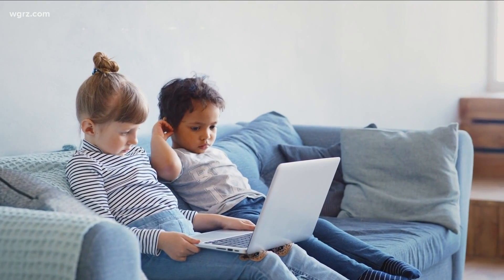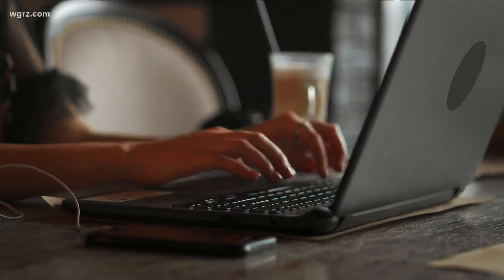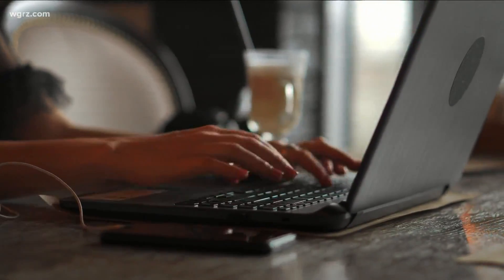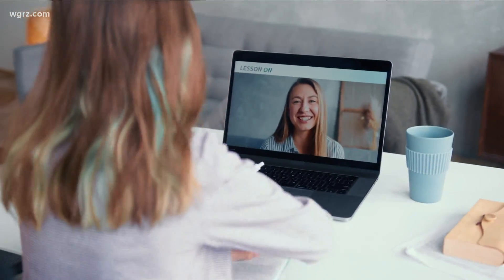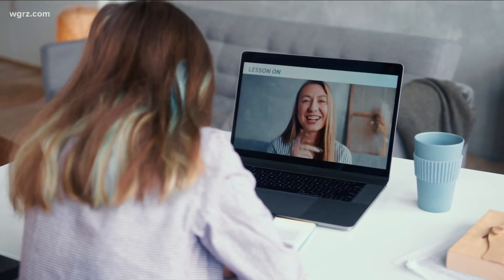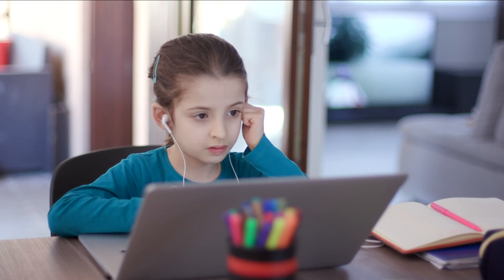Eye strain for kids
Tips for reducing eye strain in kids